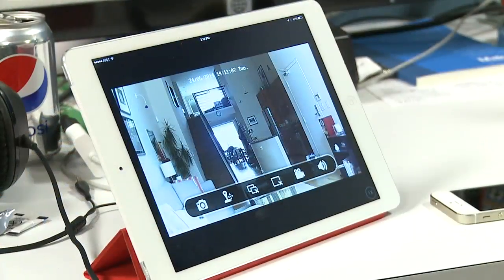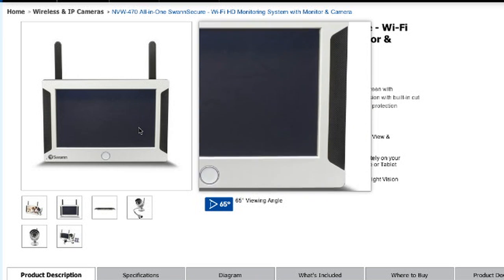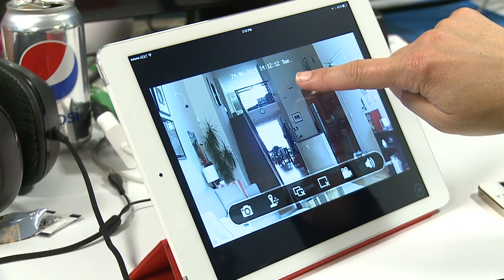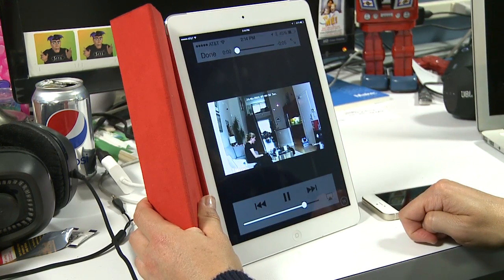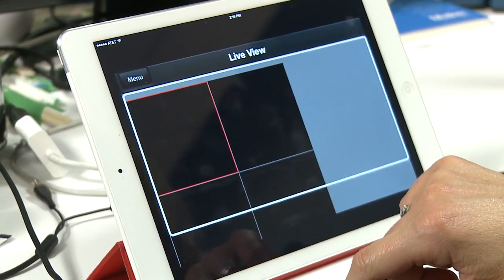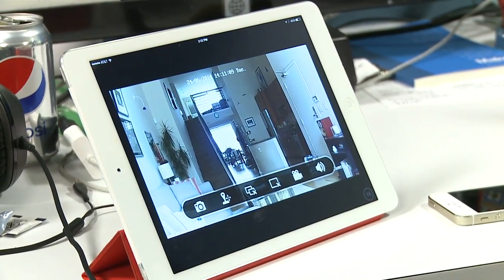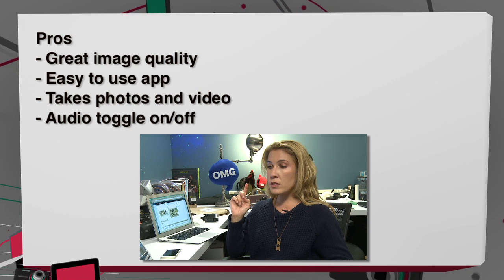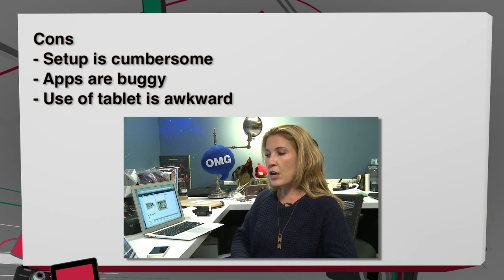Swann Wireless NVW-470 Security Kit Review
Sarah Lane reviews the Swann Wireless NVW-470 Security Cam and Monitor Kit.